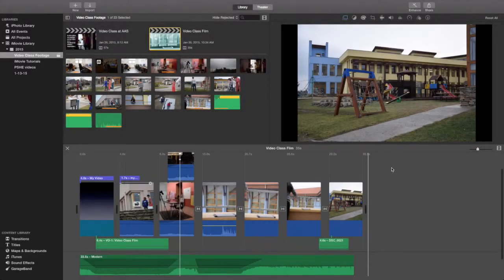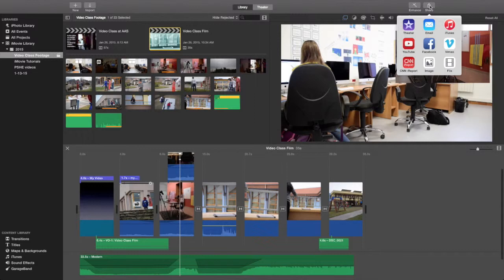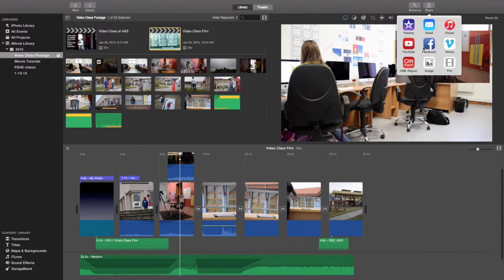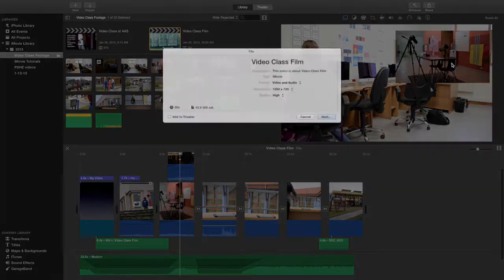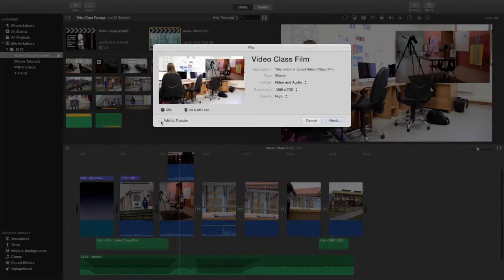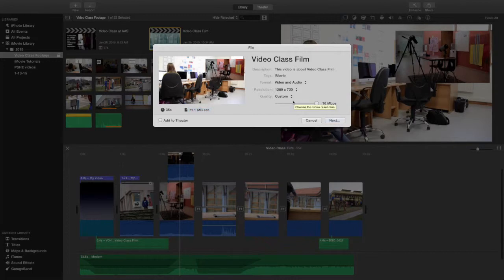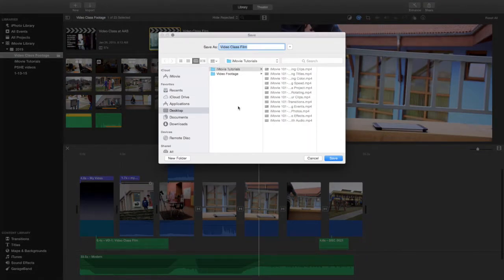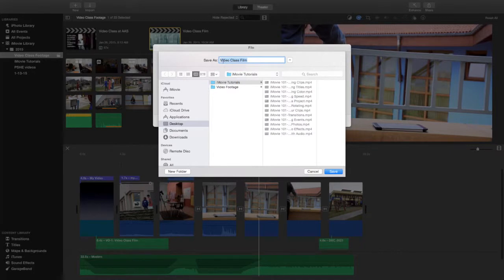iMovie 101 - Sharing Your Video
This is an iMovie 10.0.6 tutorial about how to share your video when you are done editing your project.
Comment if you have a request for a specific tech tutorial.